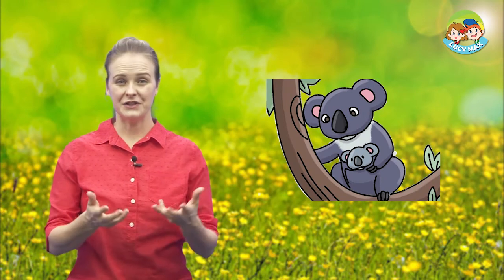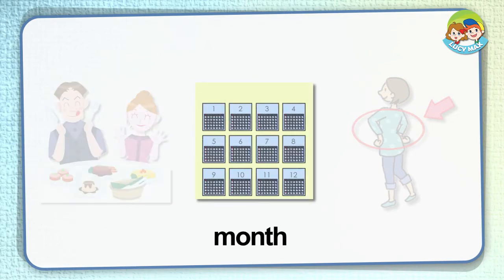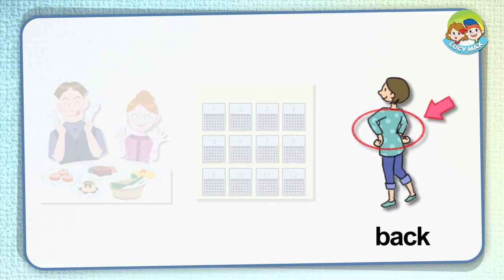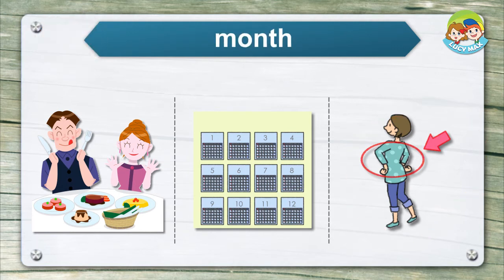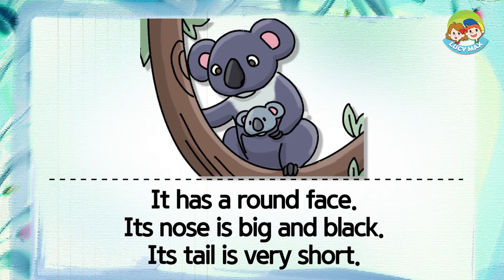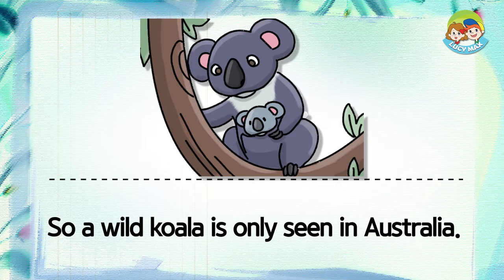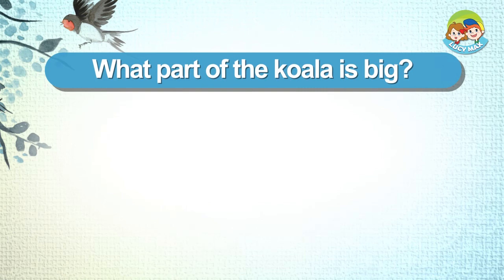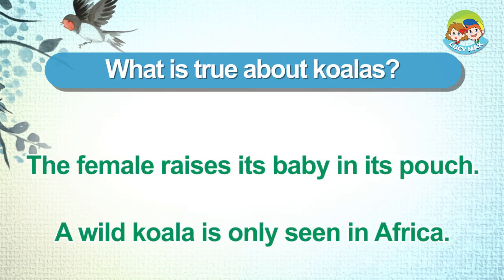80 Animals | Unit 40 - Forest | Koala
You can take the free quiz after each video lesson using the LucyMax APP.